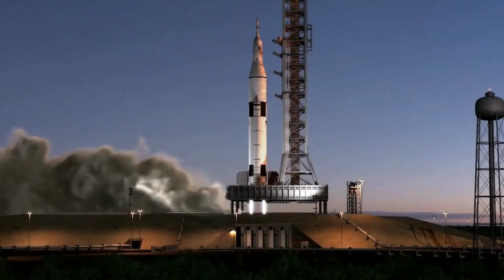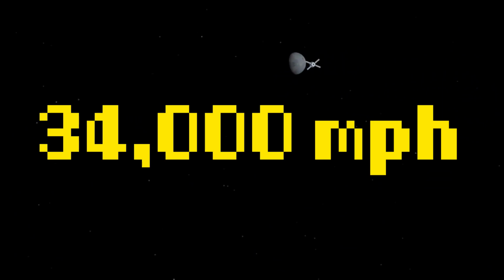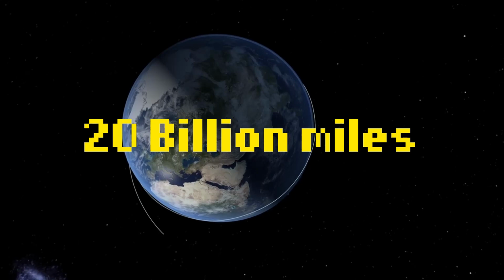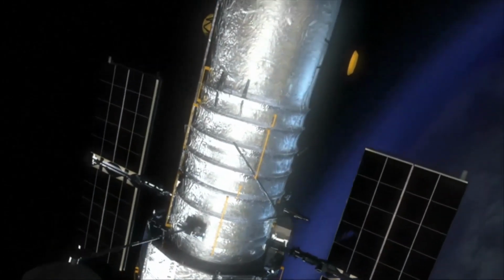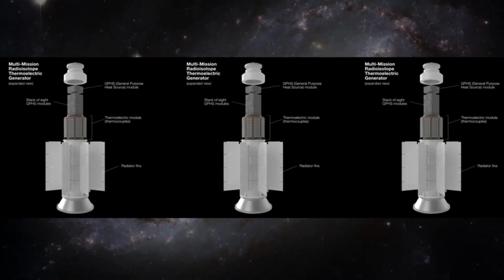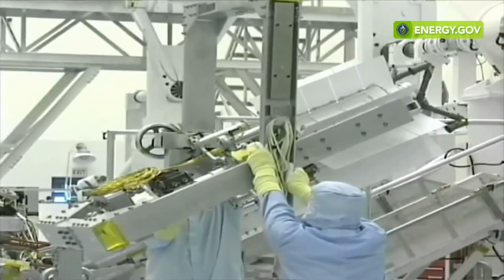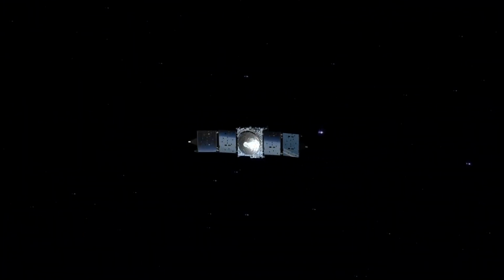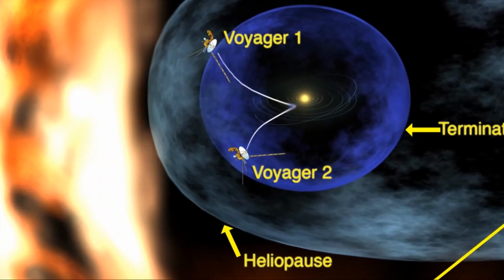Voyager - 20 Billion Miles From Earth (Voyager 1, Voyager 2)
Around a month apart, the twin Voyager space probes set off on their historic interplanetary mission in 1977. Voyager 2 was the first and only spacecraft to sail by the planet Neptune, which circles the sun at a chilly 2.7 billion miles, in 1989, only five days after the 12th anniversary of its launch. The twin Voyagers reached more discoveries.

In this video, we will talk about what the Voyager learned on the way? Which one has the best chance of traveling the farthest across the cosmos? What's that odd buzzing sound, too? In this Voyager inspired video, you will also learn what is around our planet, not just some miles away from earth but even further than it.